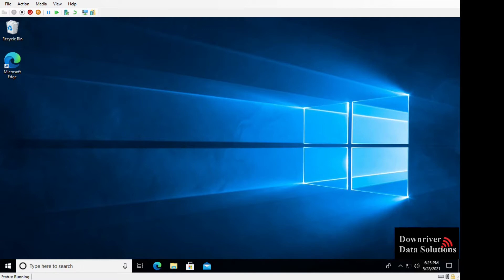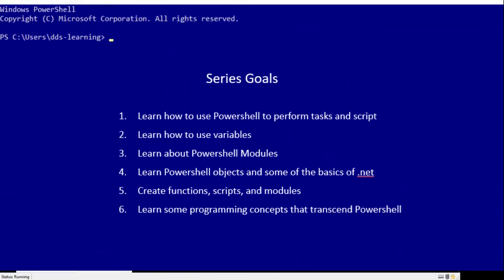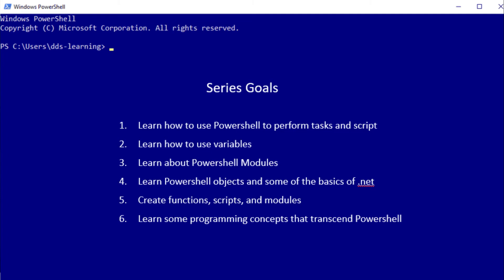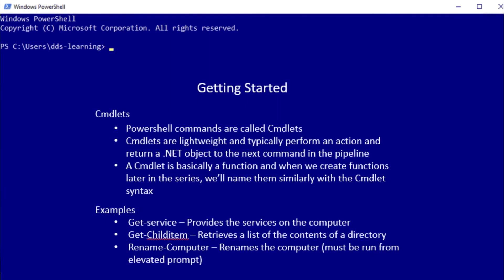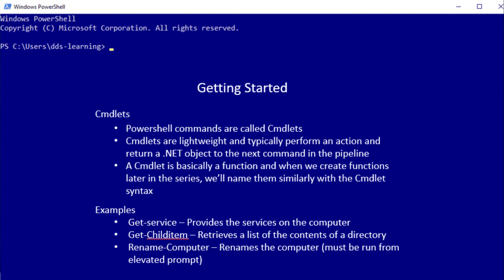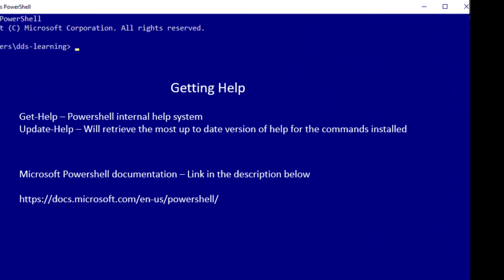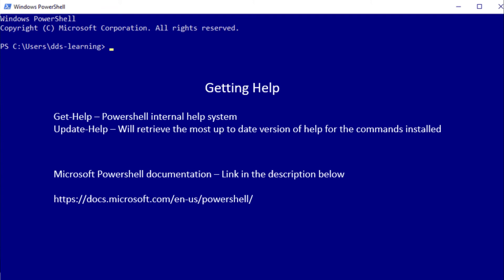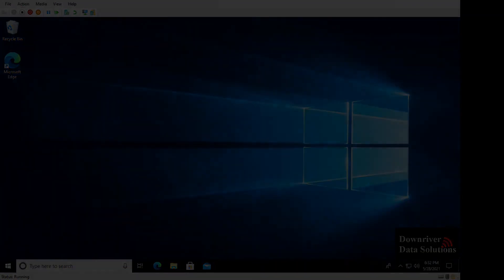Powershell Scripting - Part 1 Basics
This video goes over the details of our upcoming series on creating Powershell scripts to complete admin tasks.